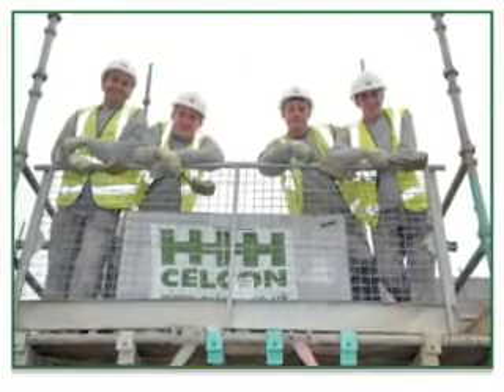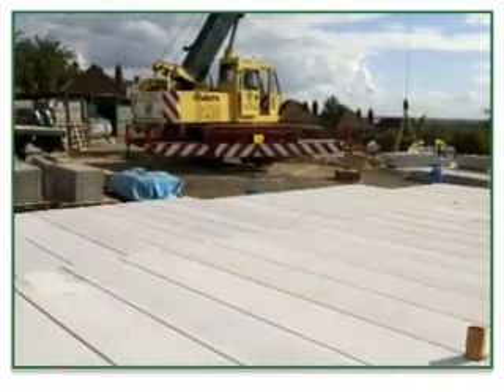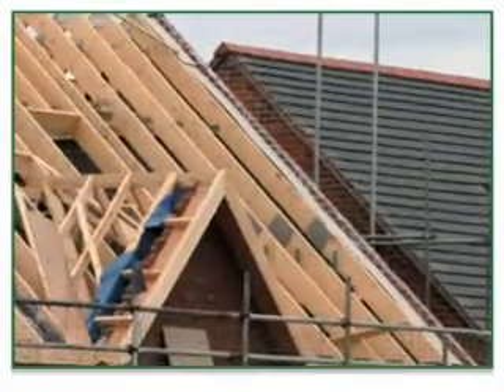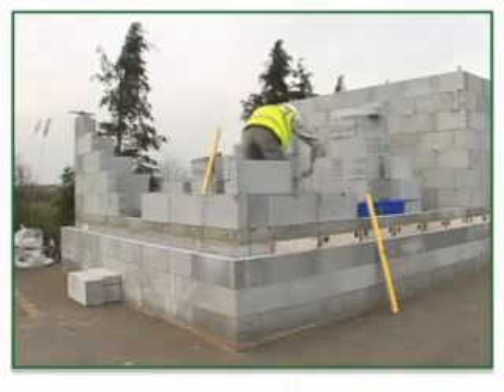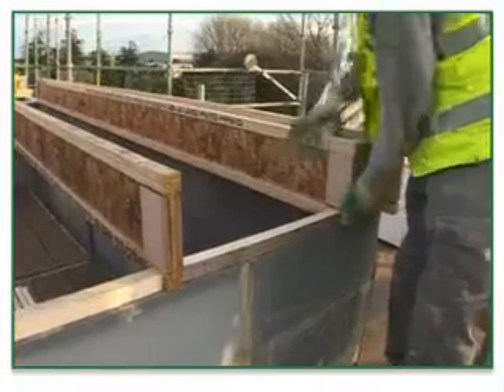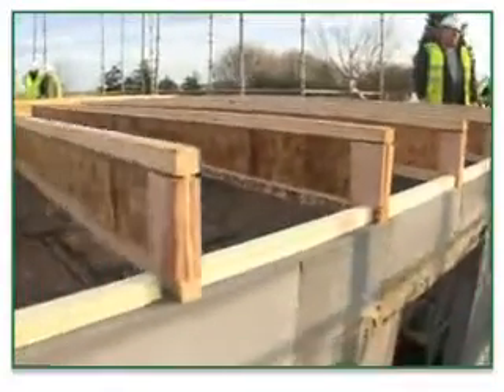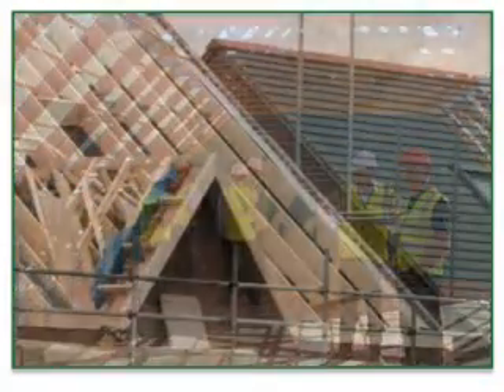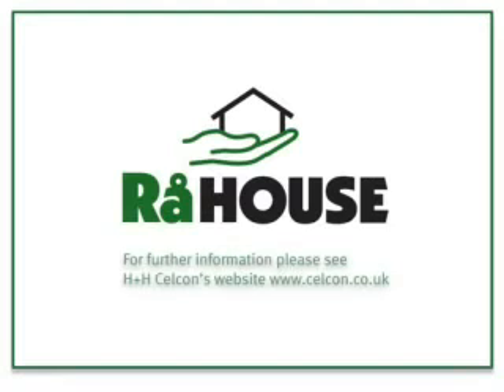Aircrete - H+ H UK Ra House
aircrete weathertight masonry shell using thin jointed aircrete